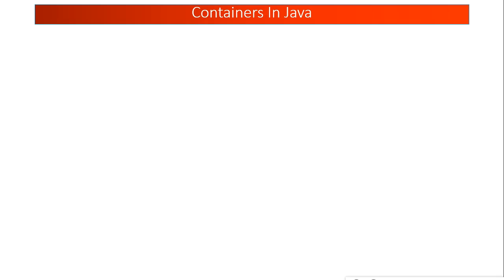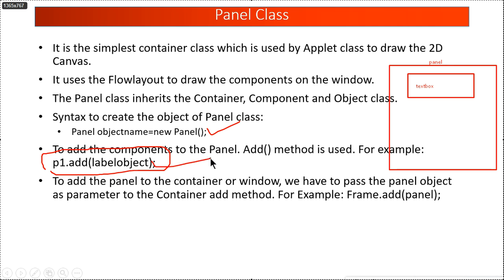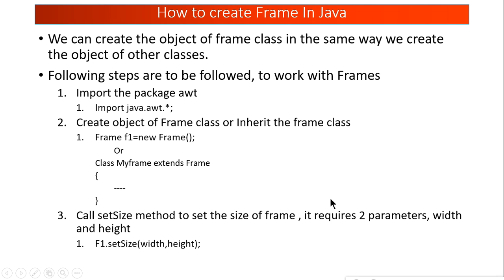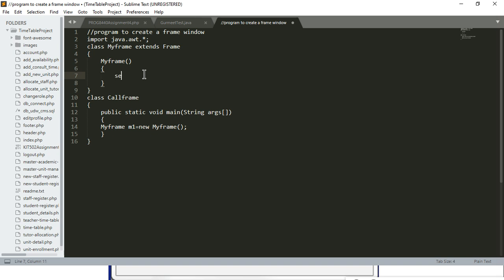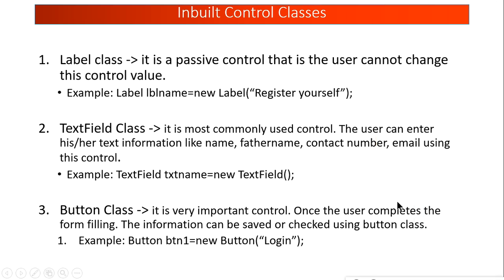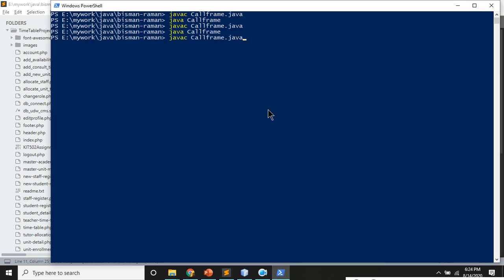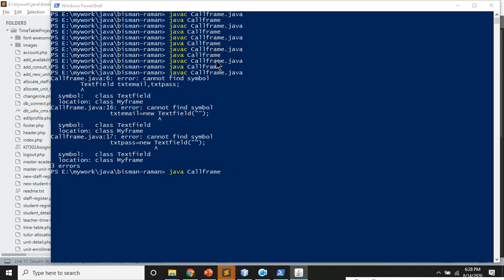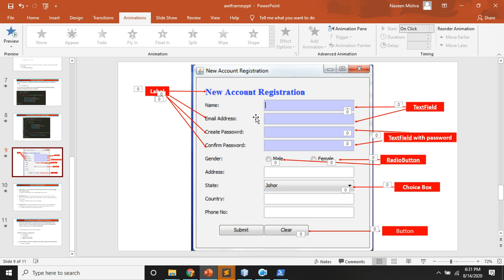Login Form | AWT Container Class | IGNOU MCS 024 | Java Tutorial For Beginners | Day 22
In this video tutorial, you will learn about GUI programming in java, You will learn how the Login or Register form can be created. I will explain  the container, panel, window, frame class of Java Awt Package. You will learn the various methods of these classes and How to place the objects in these container. I will explain the flow and border layout. then i will explain how to create a frame.  I will explain the settitle,setsize, setlayout methods of frame class. I will write a program where i will create a Login Frame. i will place textfields, labels and buttons in this window. I will explain the setbounds property. After watching this video tutorial, you will be able to create forms in awt by yourself.